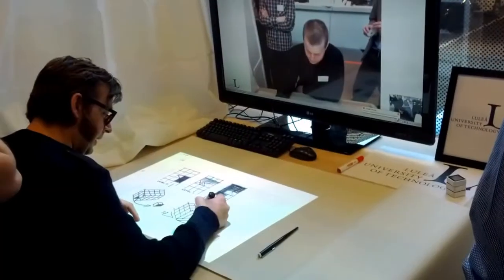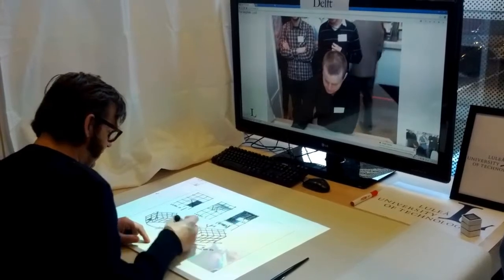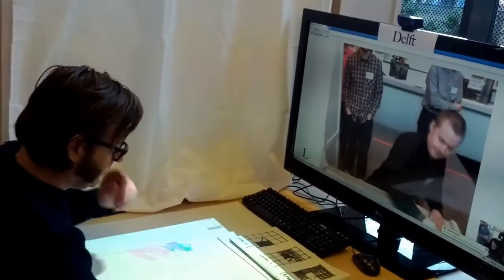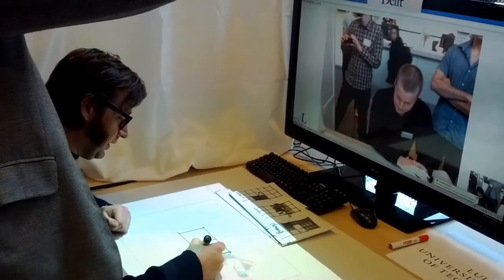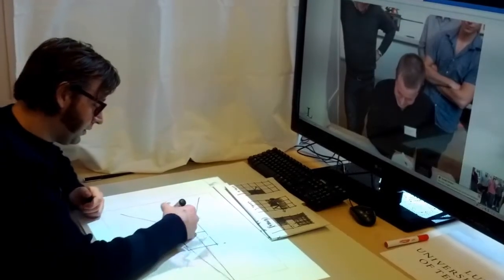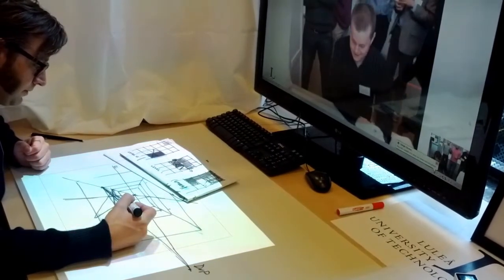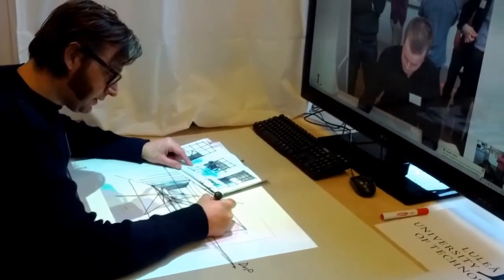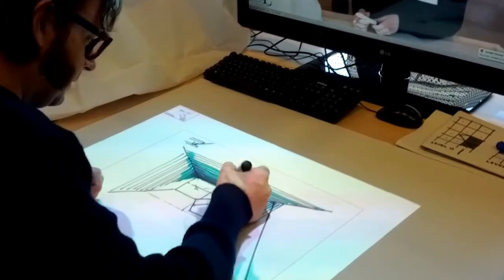Robin teaching Jimmy using the mediated sketching table